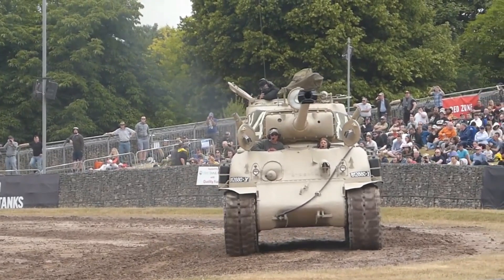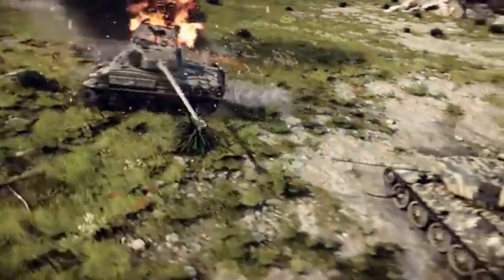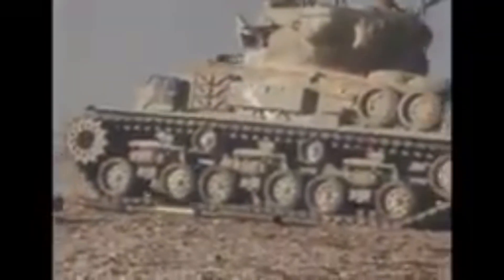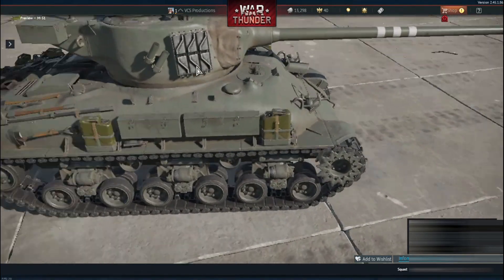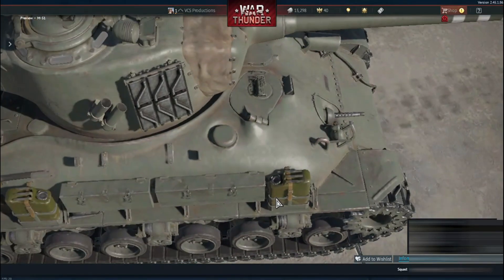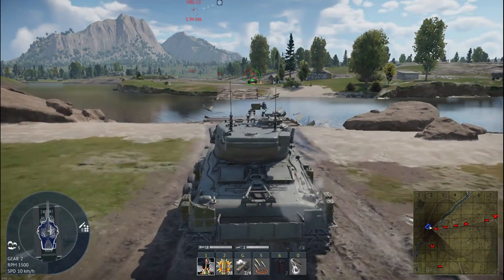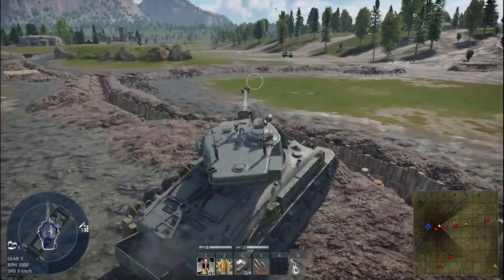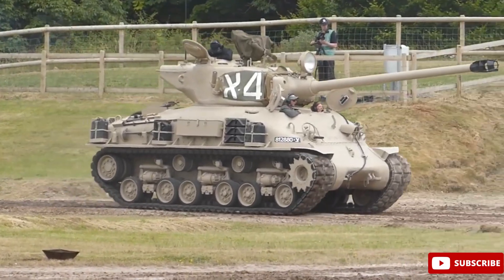War Thunder vs Reality: Is the M51 Sherman Accurate?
A battle-hardened tank from two wars.
A symbol of adaptation and persistence on the battlefield.
The M51 Sherman, also known as the Super Sherman, carved its name into 20th-century military history.
Today, we’re going to evaluate whether War Thunder—a game renowned for its realism—managed to faithfully represent this battlefield icon.
War Thunder stands out for its attention to detail.
But is what we see on screen truly the M51 that fought in the Middle Eastern wars?
In this video, we’ll carefully examine the model’s appearance in the game and compare it to the real tank, analyzing everything from its silhouette to the finest aesthetic details.
The M51 was an ingenious solution developed by Israel during the 1960s.
Based on the hull of the M4A1 Sherman, it was equipped with a new French 105 mm cannon, a modified turret, and an upgraded engine.